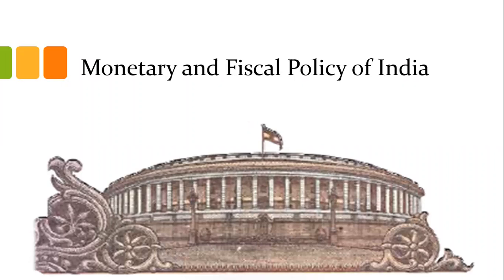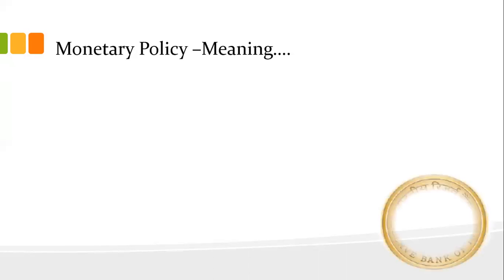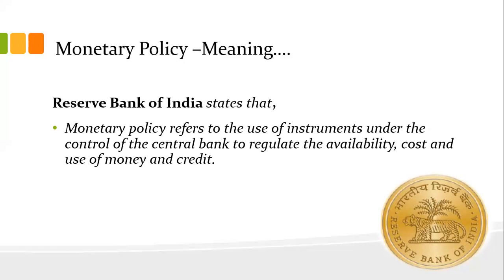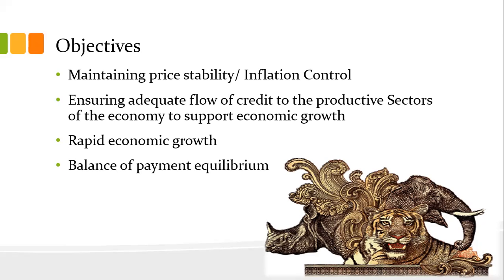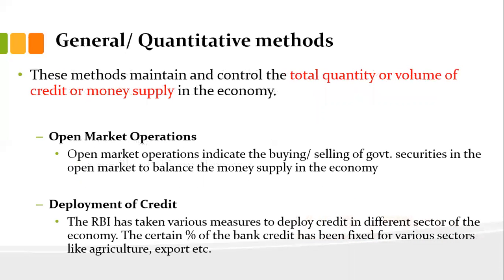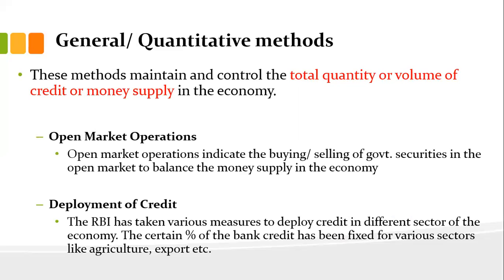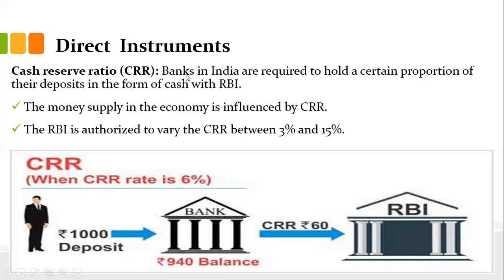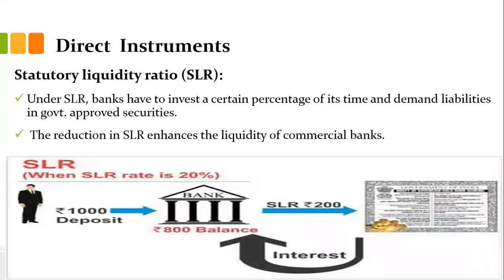Macro Economics L25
Monetary and Fiscal Policy of India: Monetary Policy, CRR, SLR